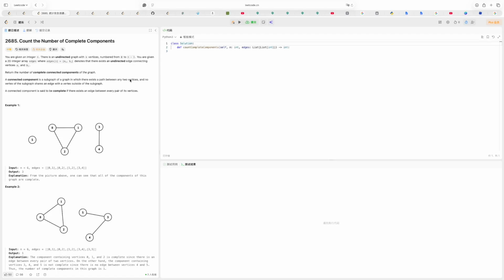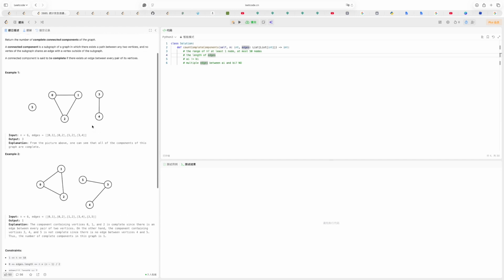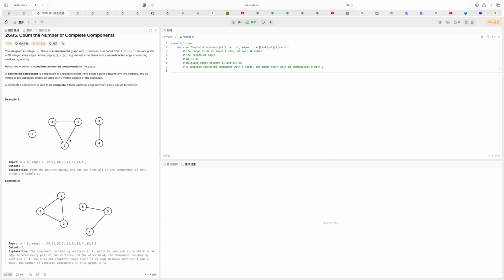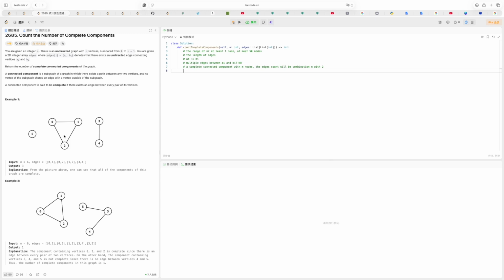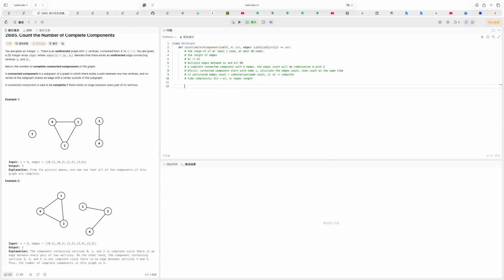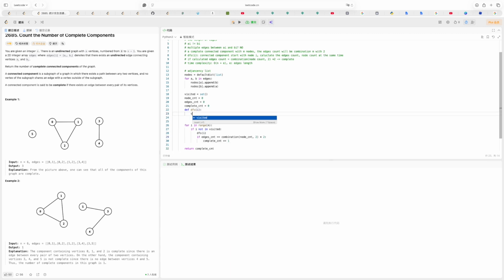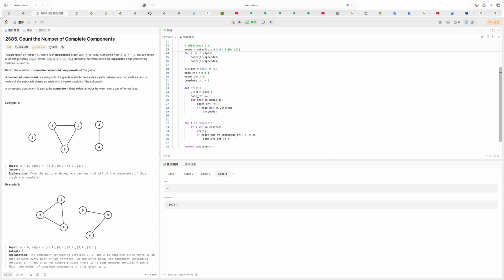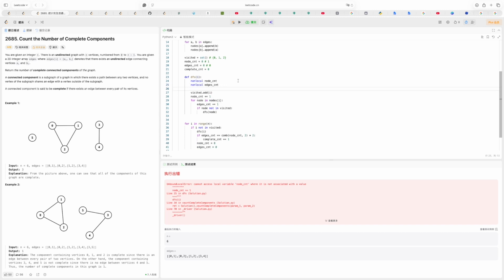每天陪我刷題直到找到工作 day 27-3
2685. Count the Number of Complete Components

終於完整的寫了一題，包含一開始的clarifying questions, thoughts and time complexity analysis 到最後的 solution and dry run ٩꒰｡•◡•｡꒱۶